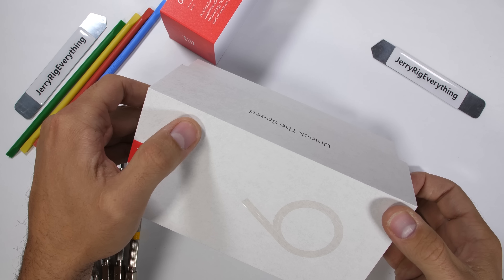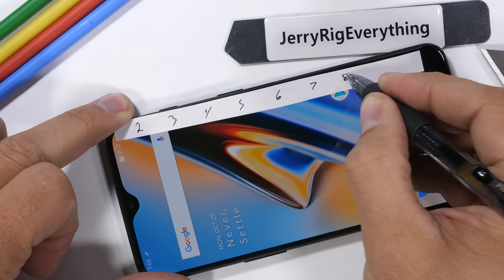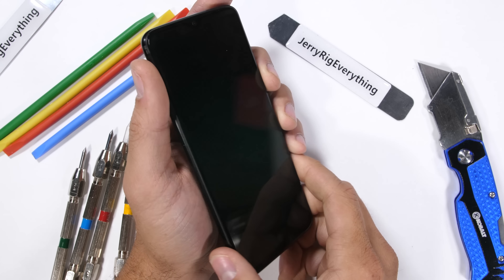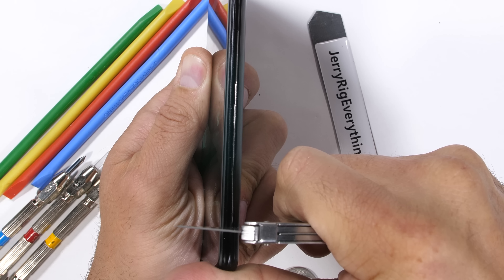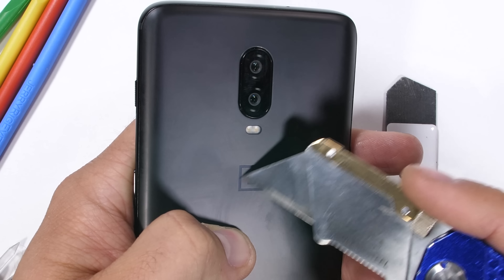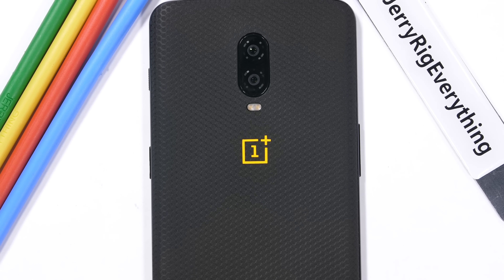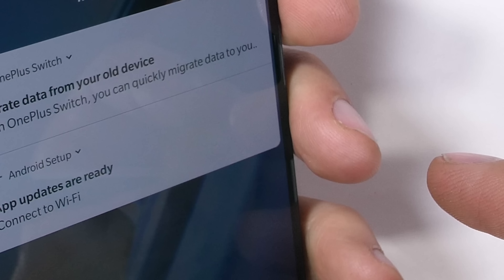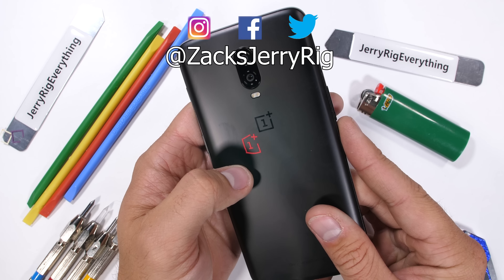OnePlus 6T Durability Test! - Scratch Burn and BEND Tested!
Its time to durability test the new OnePlus 6T. One Plus has again released a new phone pushing the limits of budget phones. The fairly priced OnePlus 6T has a new fingerprint scanner INSIDE the screen. What happens if the finger print scanner gets scratched though? The only way to find out is with a JerryRigEverything Durability test. We can scratch the screen of the OnePlus 6T to see if the fingerprint scanner stops working with damage or scratches on the surface of the glass.